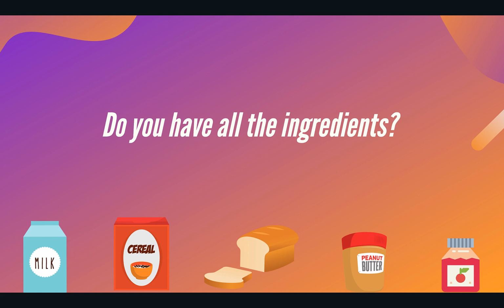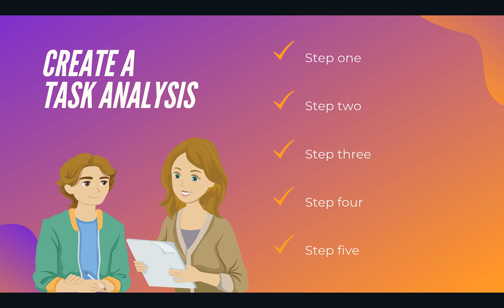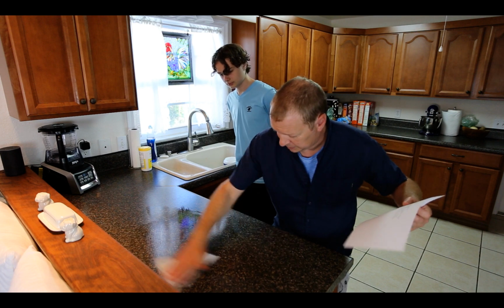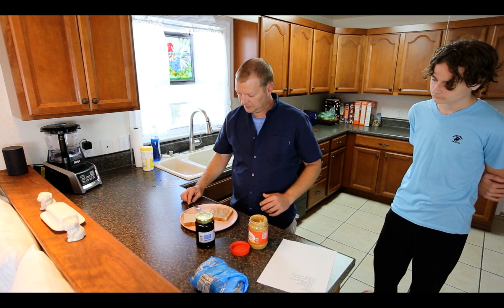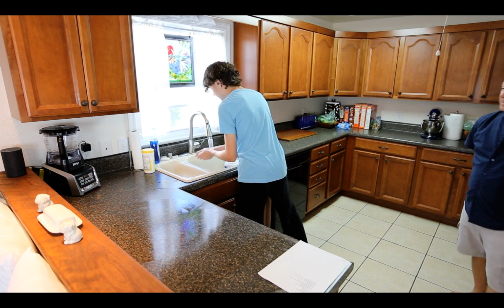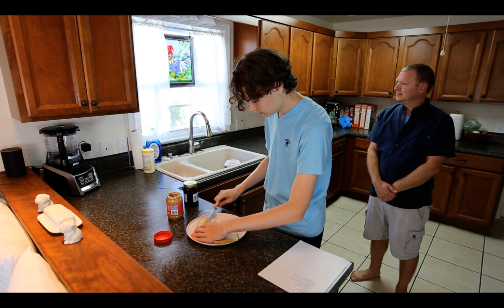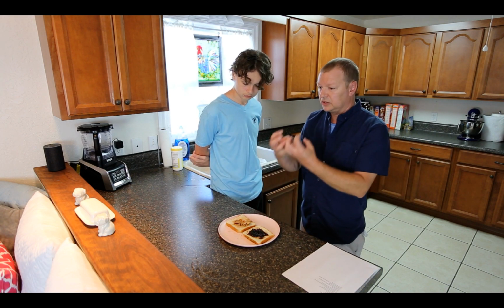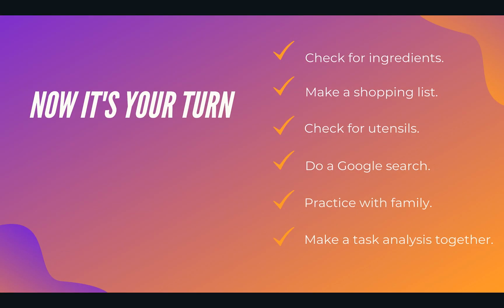Making My Own Breakfast and Lunch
This VCU-ACE COVID-19 video resource is designed for individuals with ASD who want to be more independent. This video discusses ways individuals with ASD can learn to make their own breakfast and lunch and includes video examples.

Thanks to Ewan and my husband, Anthony, for helping out! ;)